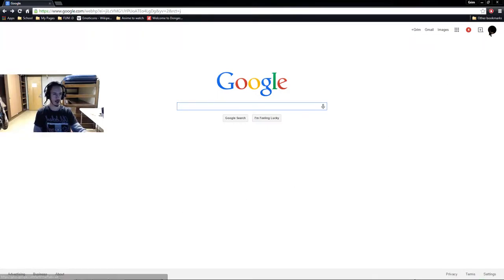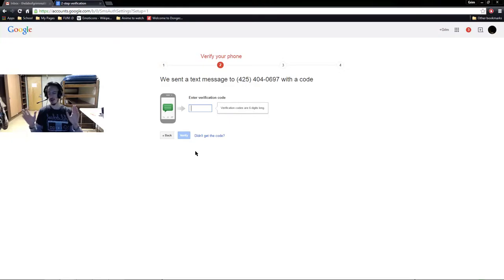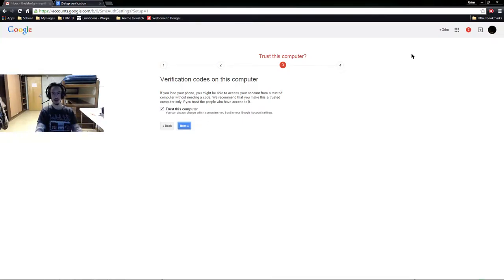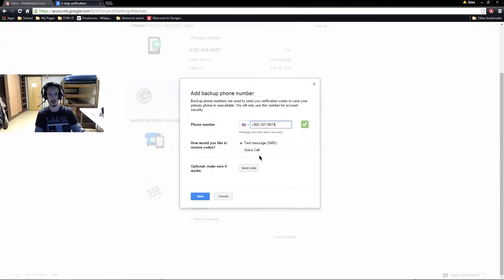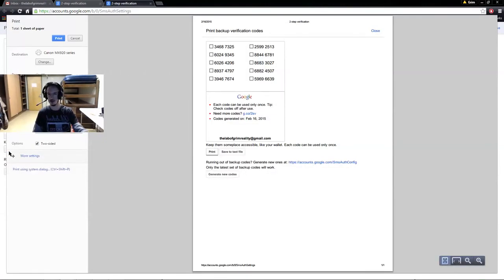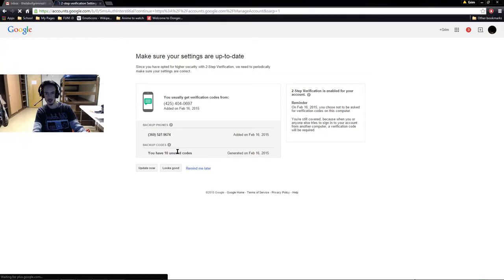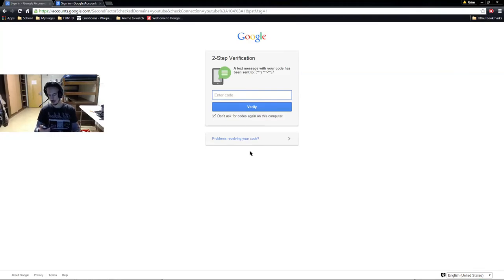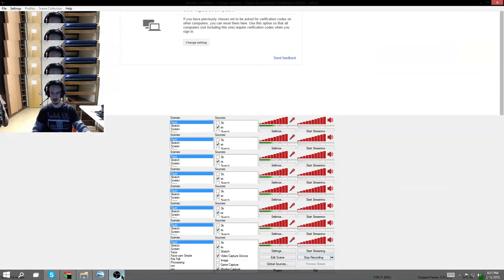How to enable 2 step Verification for my G+ friends